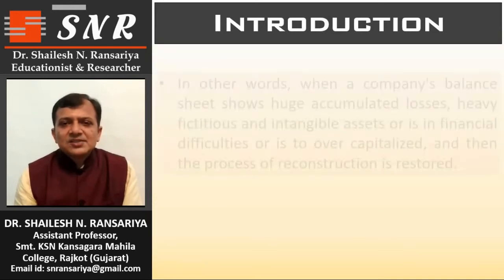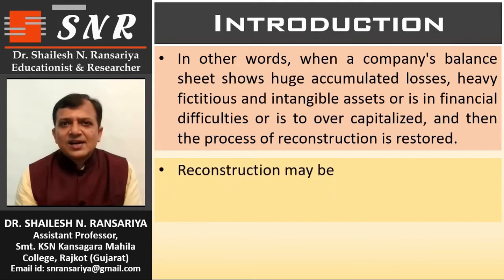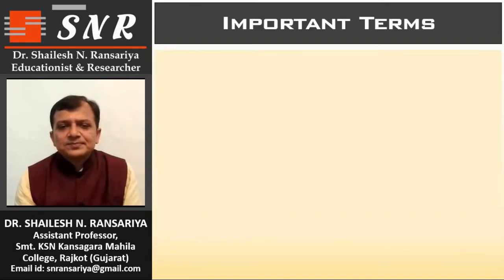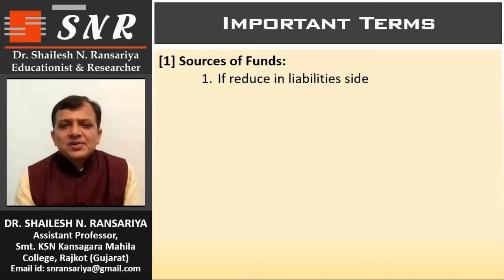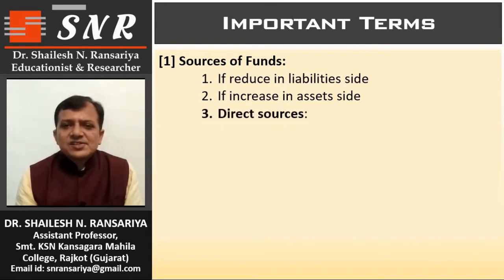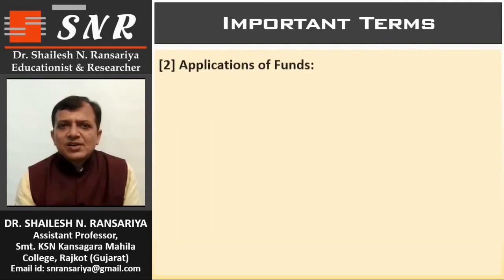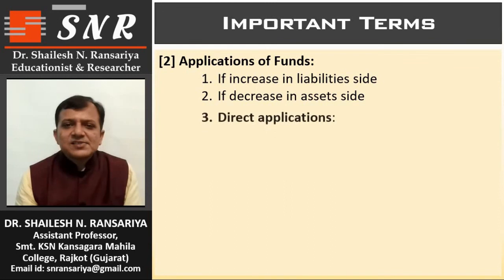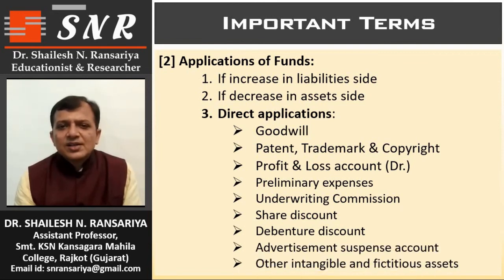Capital Reduction Session 1 By Dr. Shailesh Ransariya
Internal Reconstruction of Companies - Session 1, In this video I have explained Meaning of internal and external reconstruction of companies, situations for internal reconstruction of companies and important points like sources and utilization of funds.